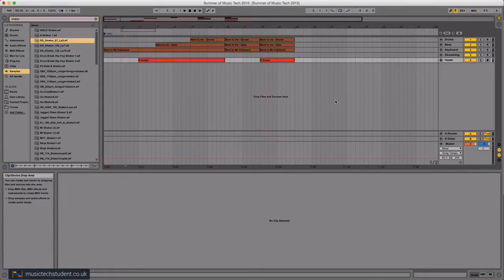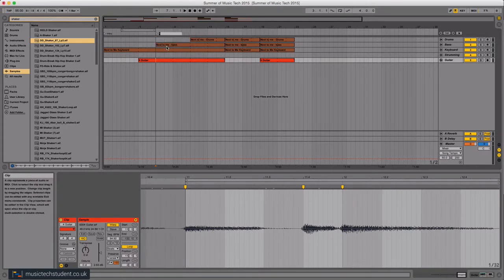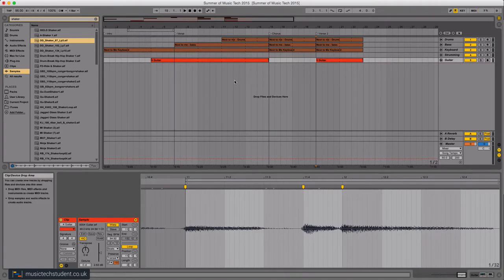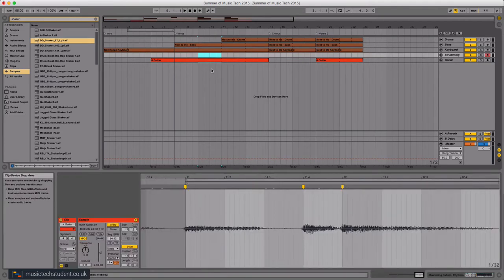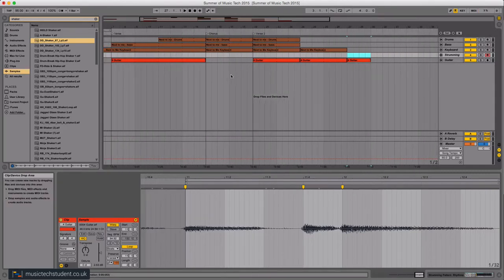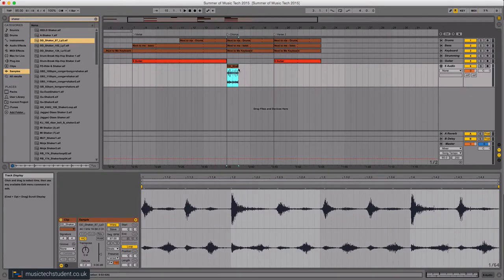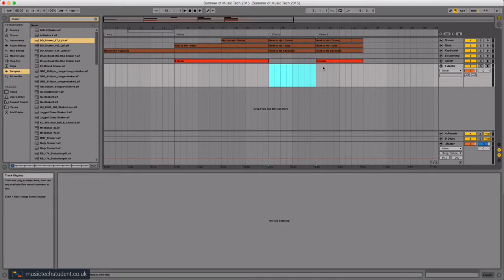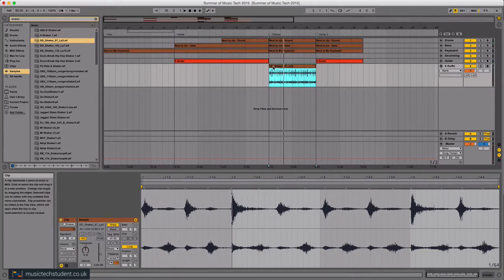3 Building Our Arrangement Skills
This lesson is part of the fifth week of the Summer of Music Technology Course 2015. A six-week programme that focuses on learning Ableton Live and improving your musicianship. You can join this course and view its full lesson resources by going to: